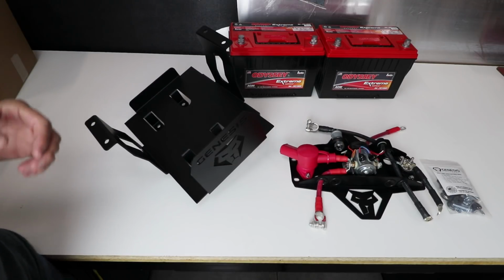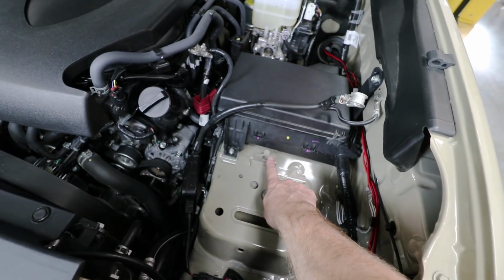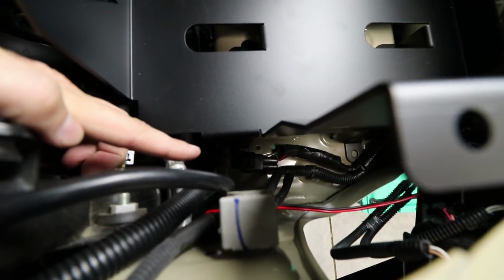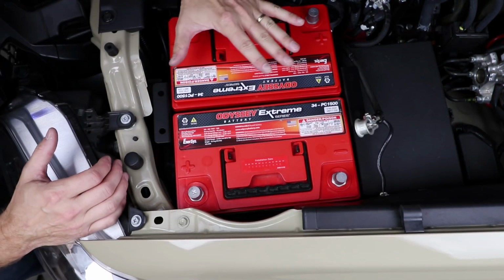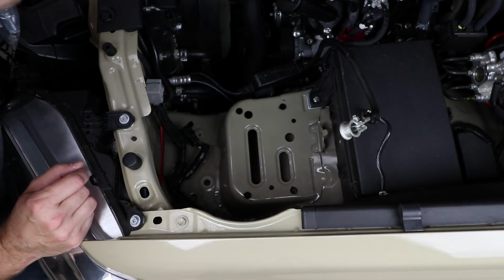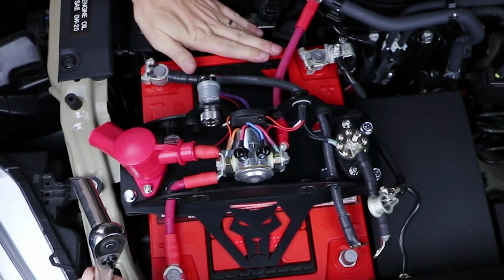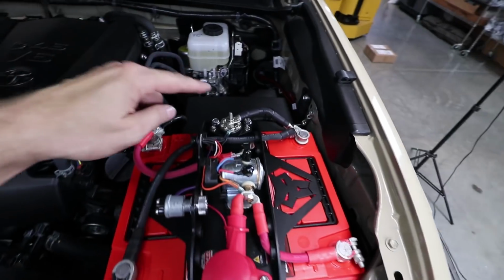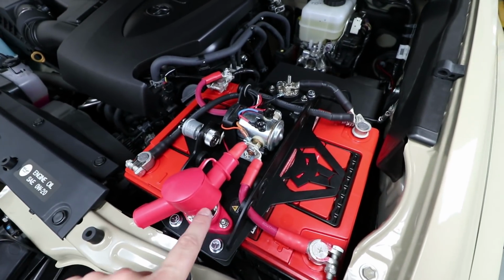Toyota Tacoma Dual Battery Kit Installation Instructions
Please note we have an updated installation video with important new information.

The Genesis Offroad dual battery kit for the 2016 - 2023 Toyota Tacoma is the most complete and easiest to install kit on the market. Shane Smith, the owner of Genesis Offroad, shows you step by step how to install the kit, with some helpful tech tips at the end. To learn more or to order this kit,

The Genesis Tacoma build sheet:
2017 Tacoma TRD Offroad
Victory 4x4 Front & Rear Bumpers
Icon Vehicle Dynamics Stage 7 Suspension System, 2.75" lift
Nitto Ridge Grapplers
Method Double Standard Wheels
Baja Designs fog lights and 20" light bar on front bumper
Rigid Industries Dually backup lights
Warn winch
Factor 55 Ultrahook
TRD Pro grill
Genesis dual battery kit and G Screen monitoring system